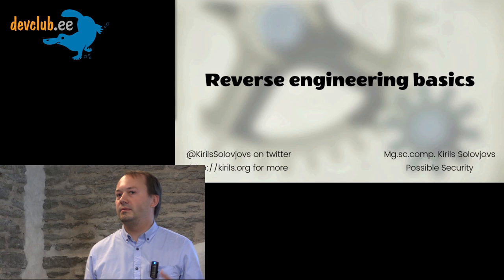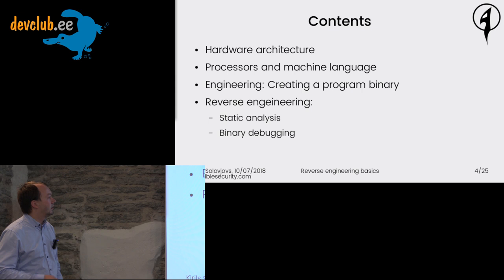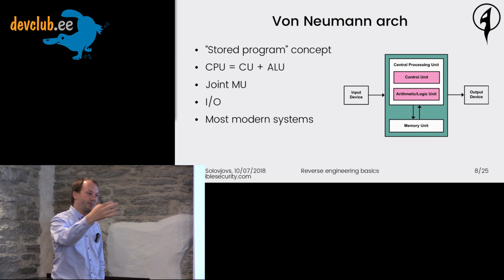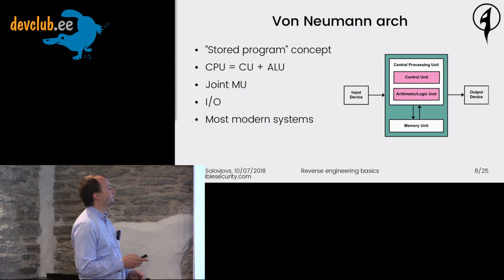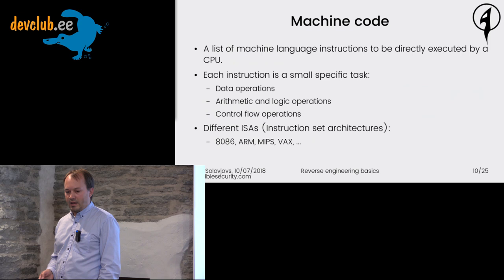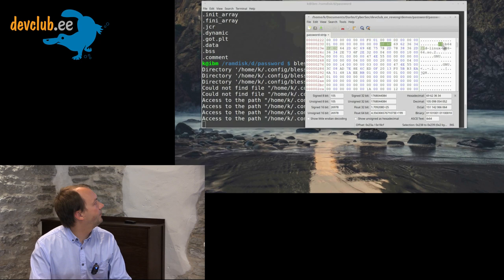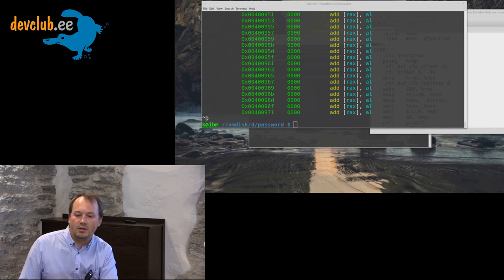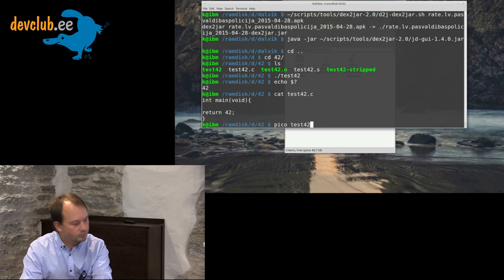2018.07.10 Kirils Solovjovs - Reverse engineering basics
Kirils will do introduction to reverse engineering and the basic principles of it.